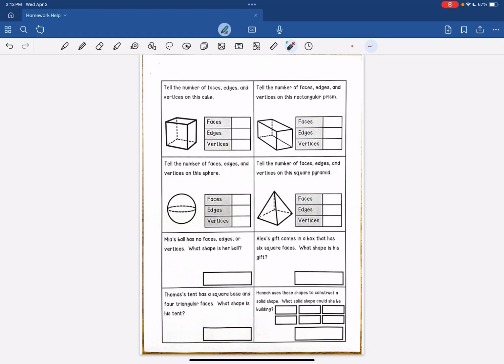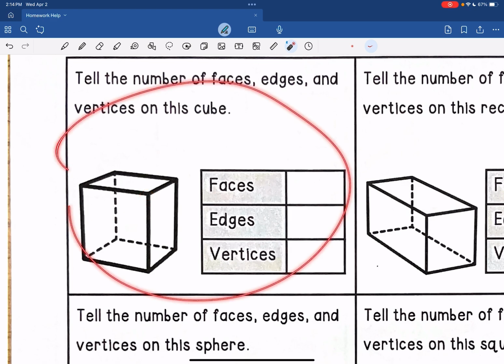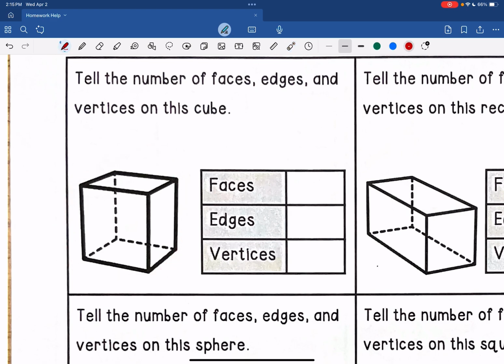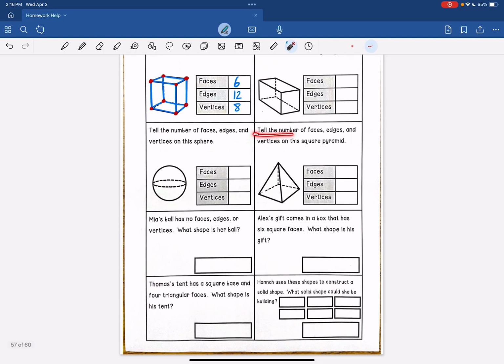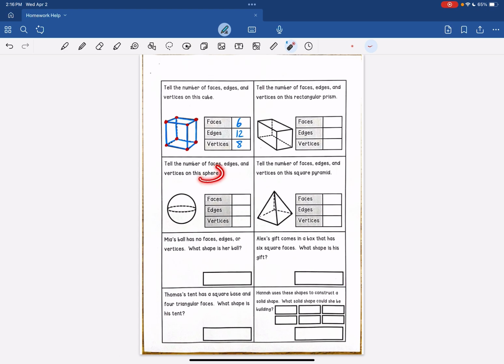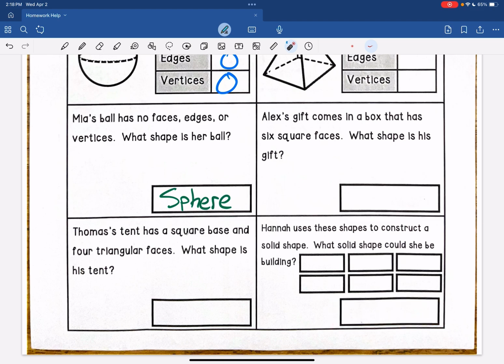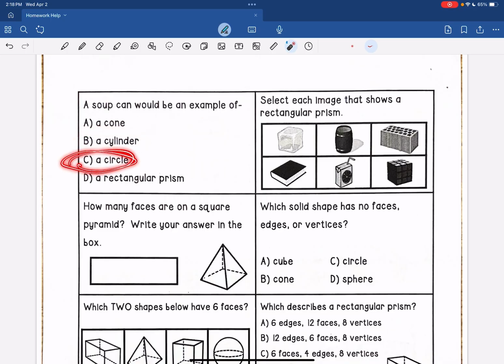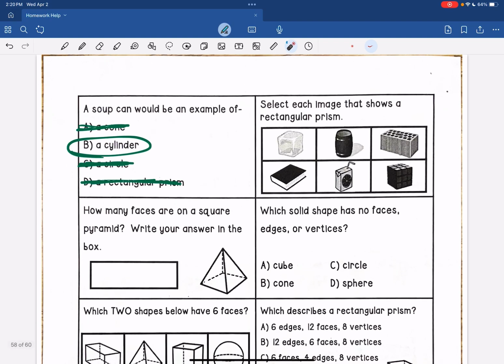Faces, Edges, and Vertices